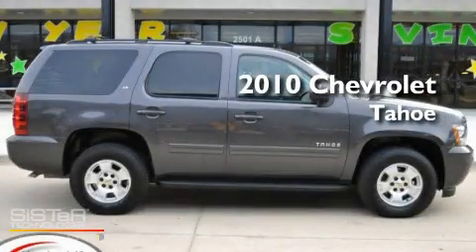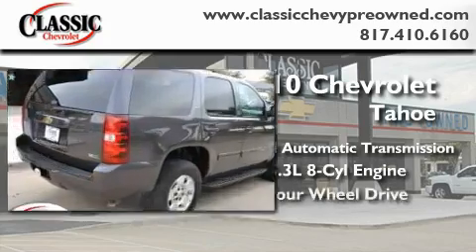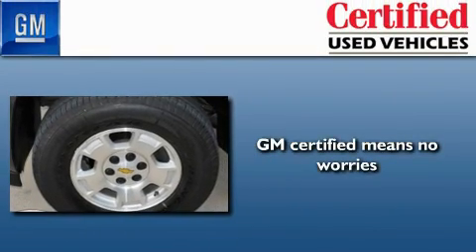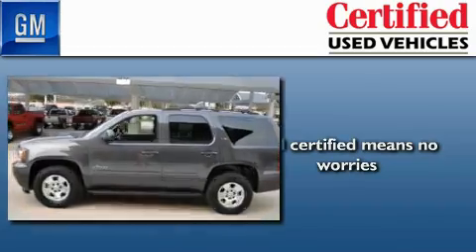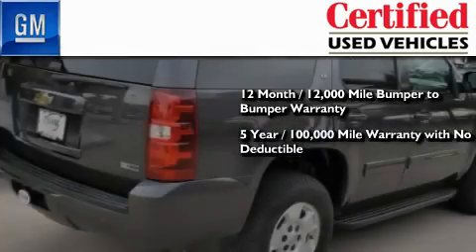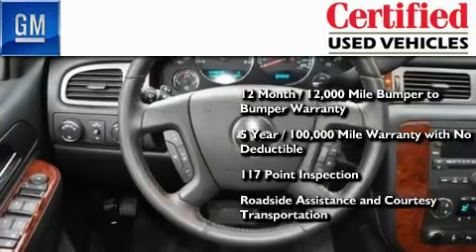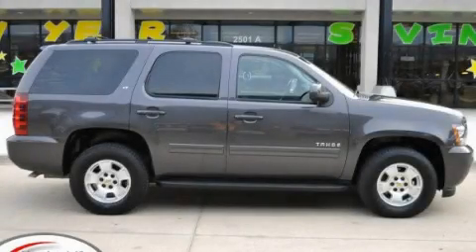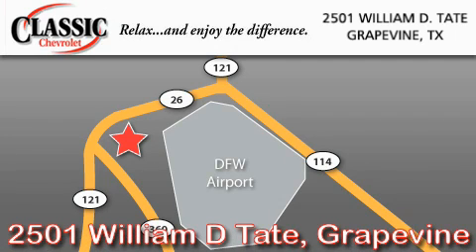2010 Chevrolet Tahoe Certified Arlington TX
Year : 2010

 Make : Chevrolet

 Model : Tahoe

 Engine : Gas/Ethanol V8 5.3L/323

 Trans . : Automatic

 Exterior : Taupe Gray Metallic

 Miles : 22,560

 Interior : Gray

 Classic Chevrolet

 2501 William D Tate

 2010 Chevrolet Tahoe Grapevine TX